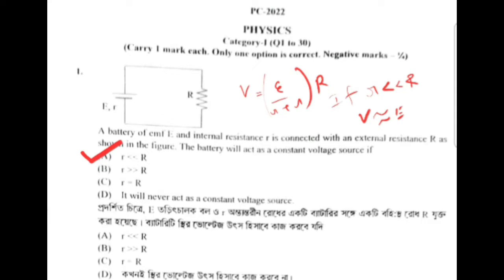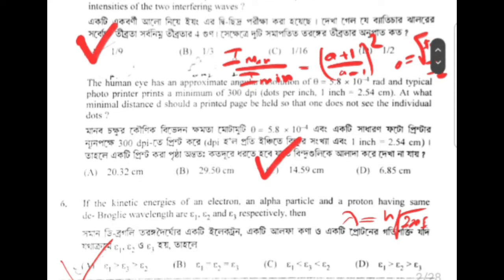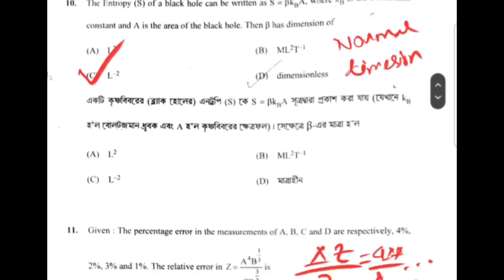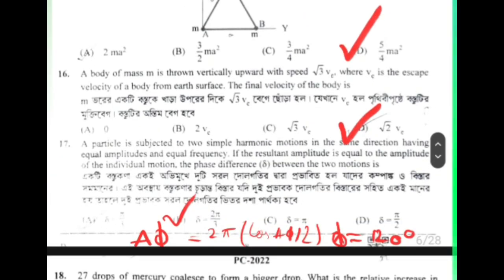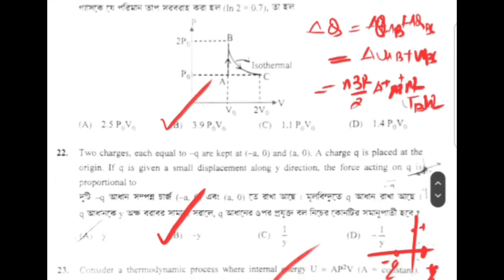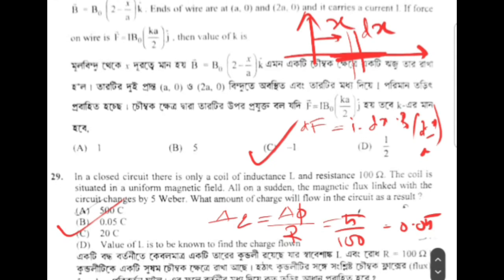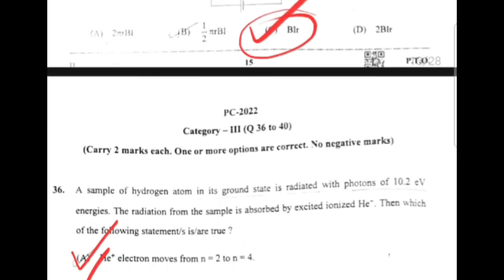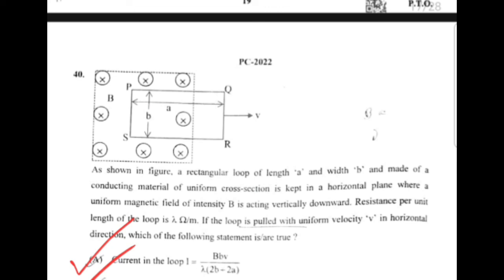WBJEE 2022 PHYSICS Solution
Guys, the wait is over and we are here with our video solutions for WBJEE 2022 Physics (Set D). This will be helpful for all candidates to check the answer key as well as to get an idea of the solutions because similar questions can come in JEE Main and Advanced too. So Guys, watch the videos and All the best for upcoming exams.
In this video, we have covered physics questions from Part 2.
Solution and Video credits: Arkodeep Banerjee (Civil, JU)

➡️Join the exclusive Telegram Group for more updates & guidance &  doubt clearance
Just Go to Telegram and search DreamAcademiá

You can check out the detailed solution of 2021 WBJEE QUESTION PAPER AND ANSKEYS